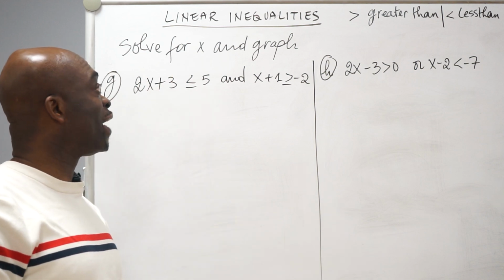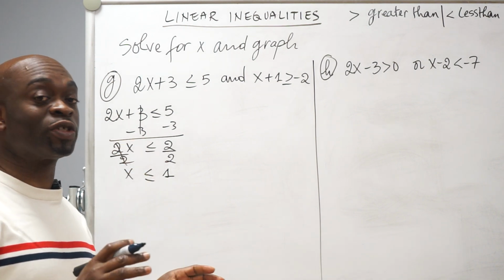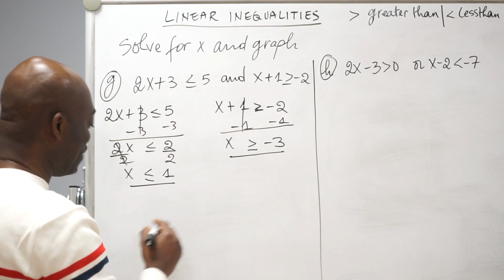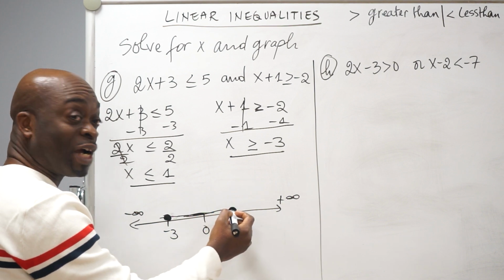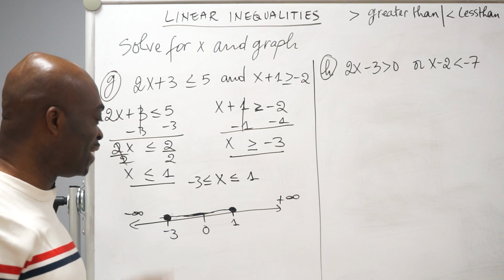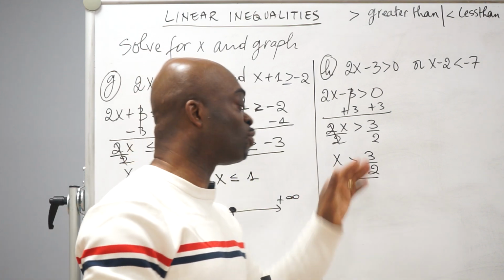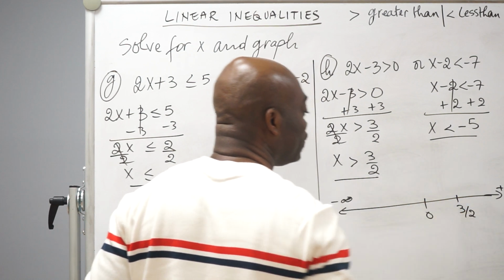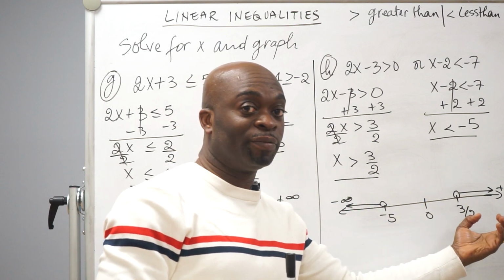Linear Inequalities: Solve And Graph